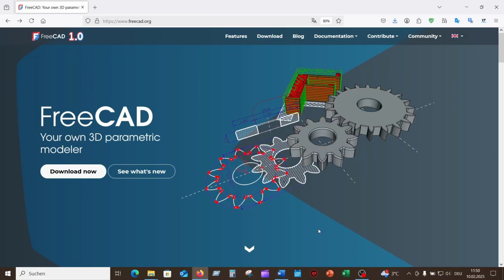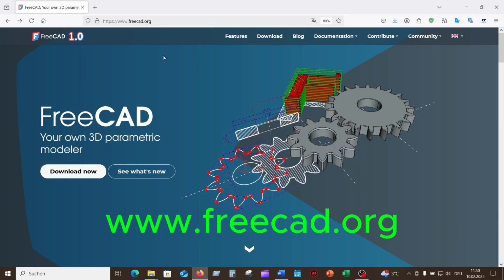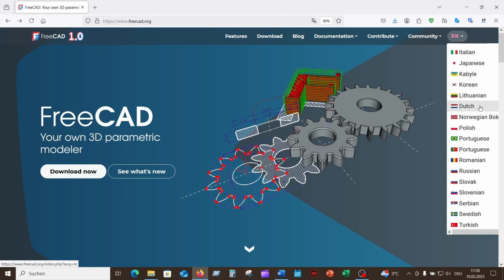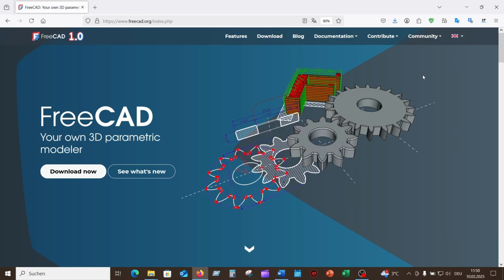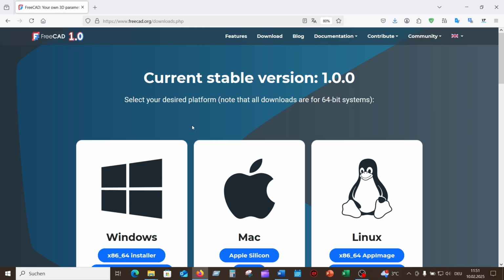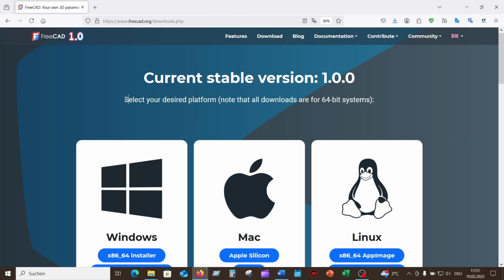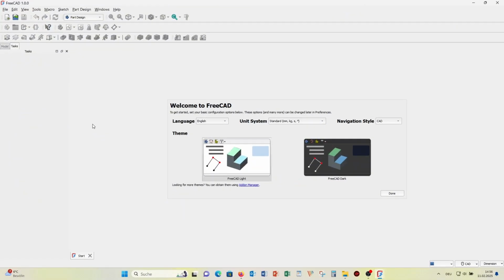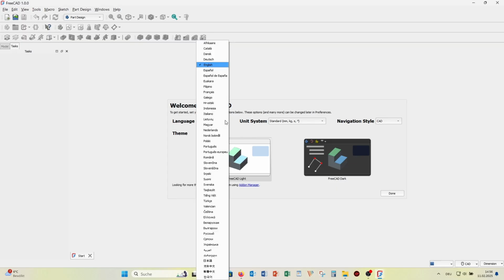FreeCAD Download and Installation